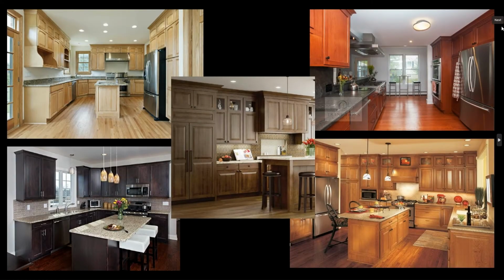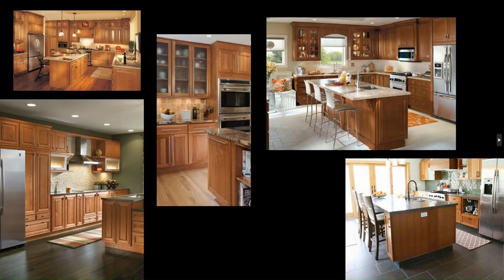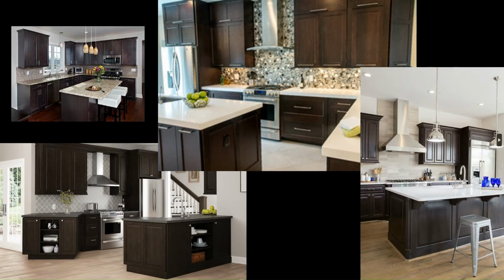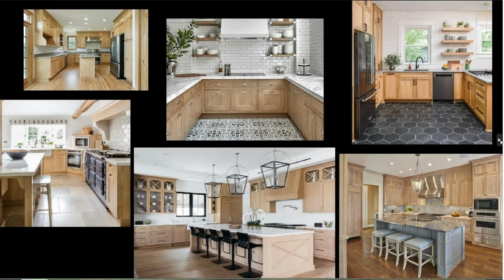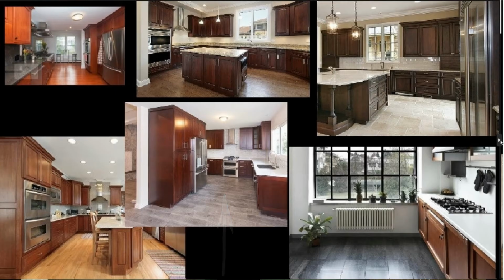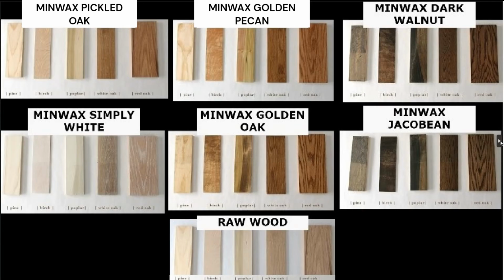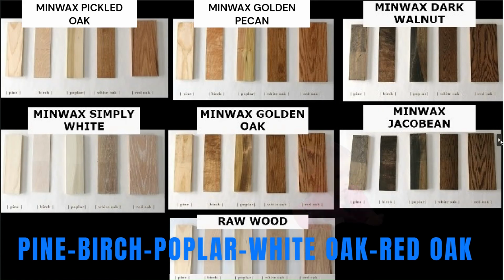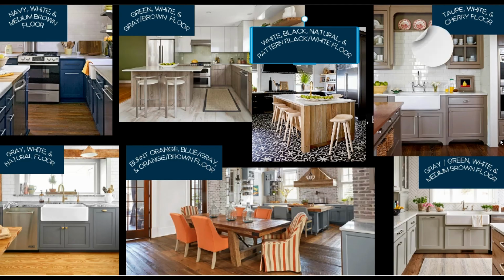Coordinate Kitchen Cabinet Color & Floor Color Like a Pro! Easy Tips For A Professional Result!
EPISODE 18 -   HOW TO COORDINATE YOUR KITCHEN OR BATHROOM CABINET COLOR WITH YOUR FLOOR COLOR.  EASY TO FOLLOW INFO FOR A PROFESSIONAL LOOKING RESULT!  TIPS FOR DECORATING YOUR HOUSE WITH MINIMAL EFFORT AND HUGE RESULTS.  THE TRICKS PROFESSONAL INTERIOR DESIGNERS USE TO MAKE HOMES LOOK PROFESSIONALLY DESIGNED WITHOUT A LOT OF MONEY.  HOW TO DECORATE YOUR HOUSE LIKE A PRO!  DESIGNER'S SECRETS, TIPS, TRICKS, & HACKS!  STEP BY STEP FOOLPROOF INTERIOR DESIGN FROM A PROFESSIONAL TO YOU!   AS A PROFESSIONAL INTERIOR DESIGNER I'LL LEAD YOU THROUGH THE DECORATING PROCESS. EACH EPISODE WILL SHOW YOU HOW TO EXECUTE EACH STEP.  BY THE END OF THE SERIES OF VIDEOS YOU'LL END UP WITH A HOME THAT LOOKS PROFESSIONALLY DESIGNED!